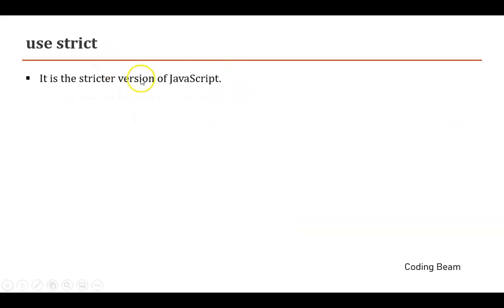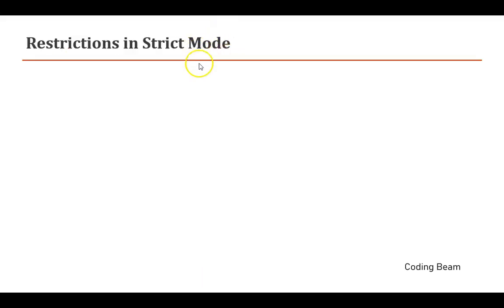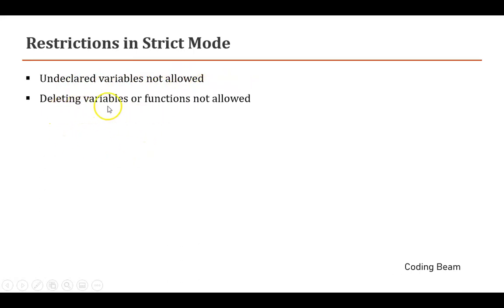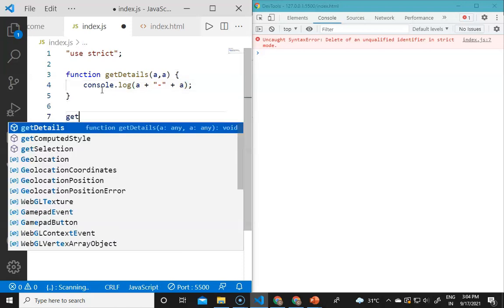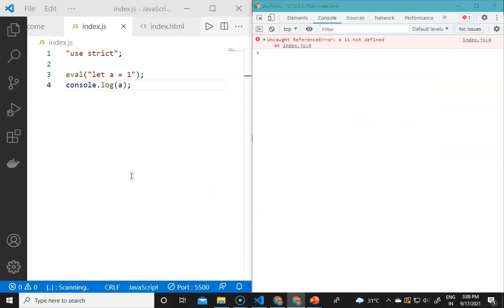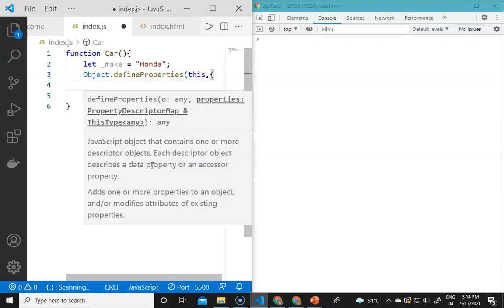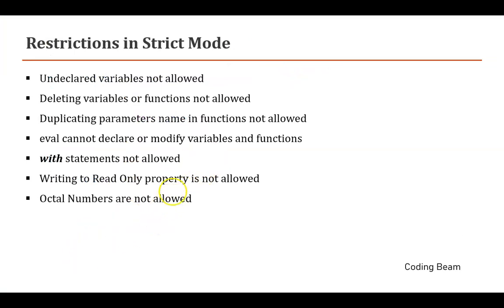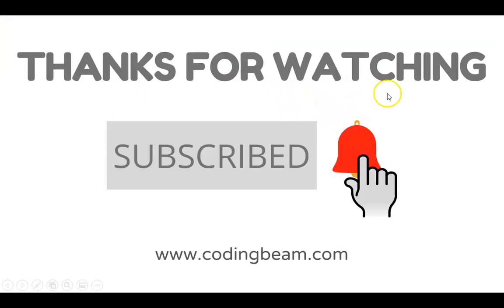#13 Strict Mode "use strict" in JavaScript | JavaScript Tutorial Series | Coding Beam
Hello Everyone,
This tutorial series will help you learn JavaScript.
And this video is about Strict Mode in JavaScript